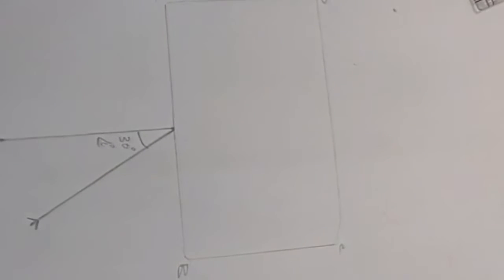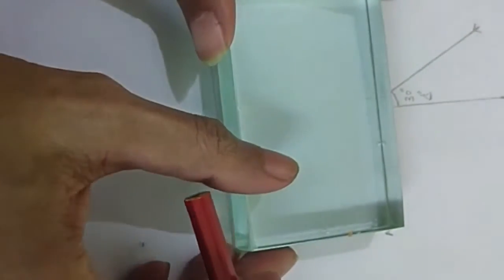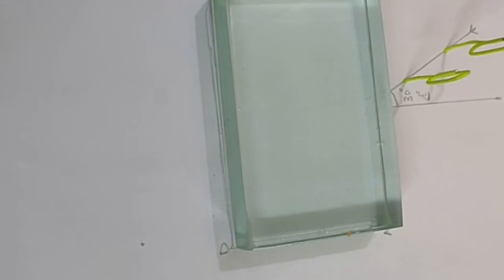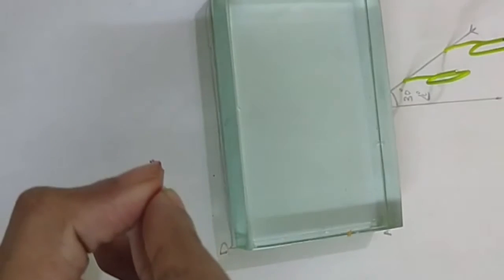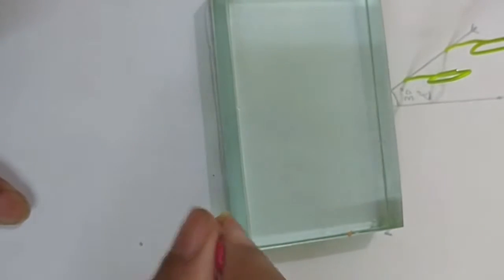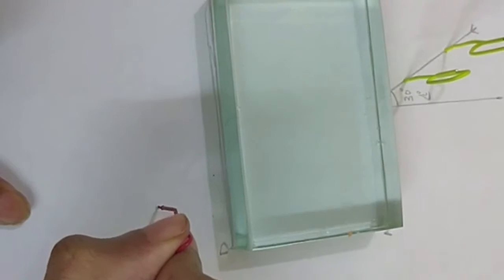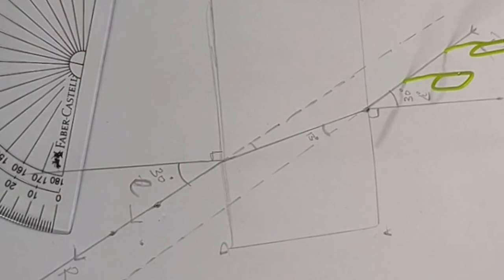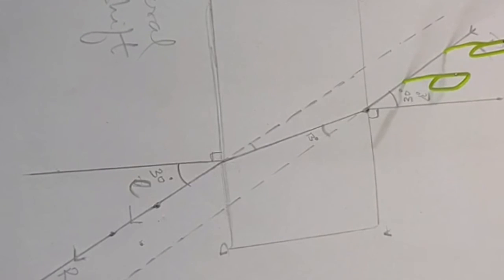Lesson #10 | Lateral Shift Experiment | Grade 9 SCERT | Refraction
CatAlyst Concepts presents ' Lateral Shift Experiment '. What will we learn:
1. Observe the experiment on Lateral shift